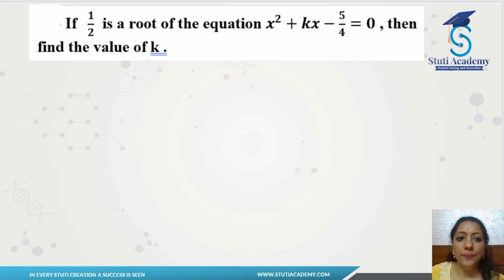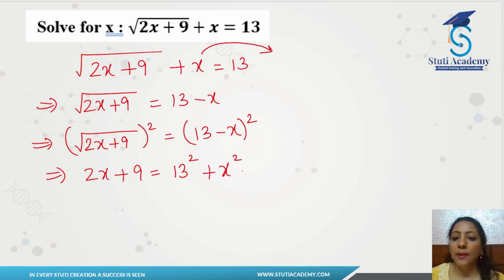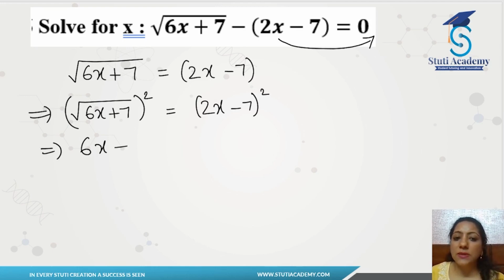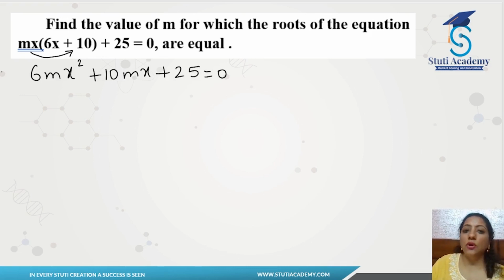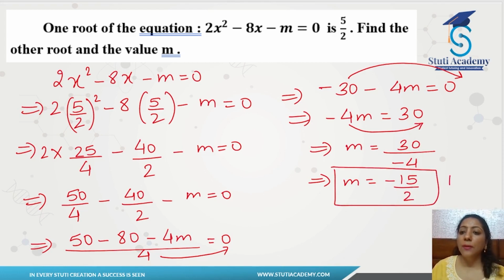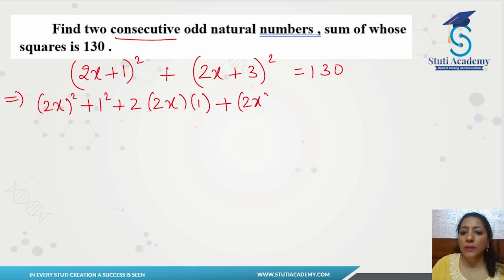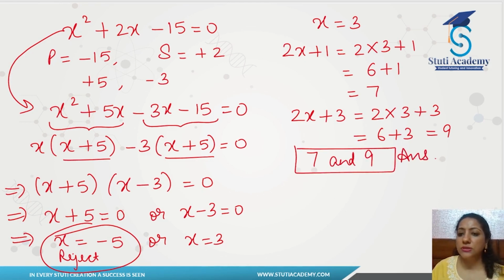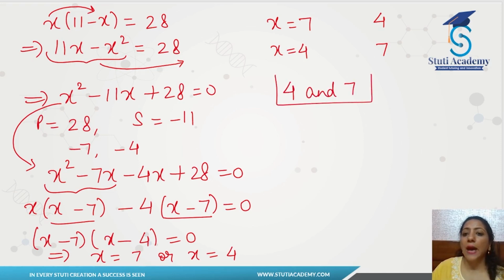Class 5 | Quadratic Equations | Class 10 Maths Chapter 4 | Stuti Academy